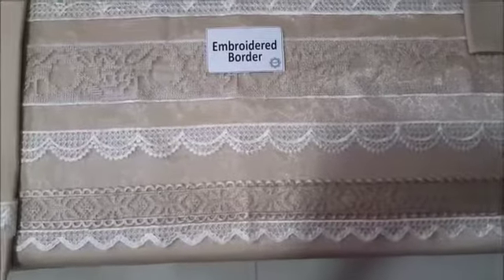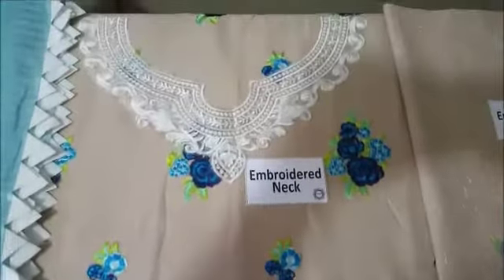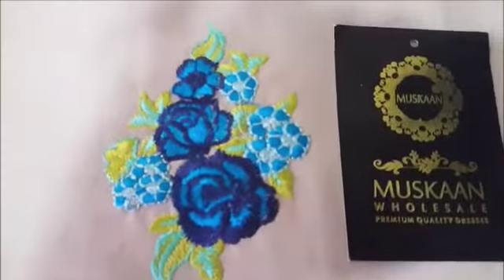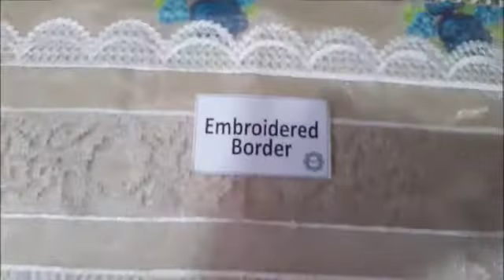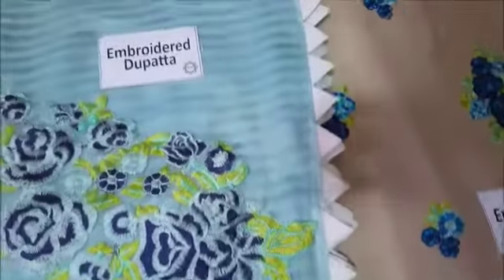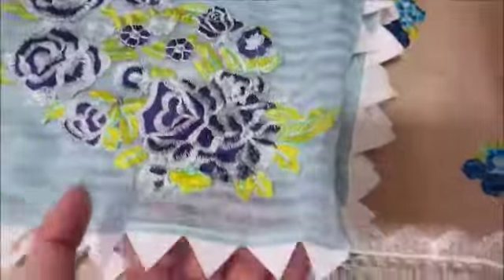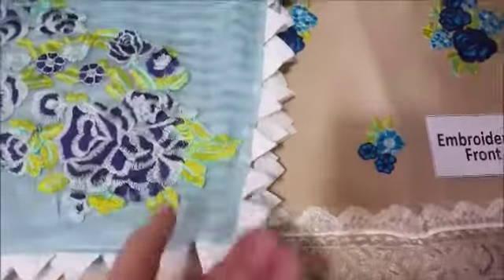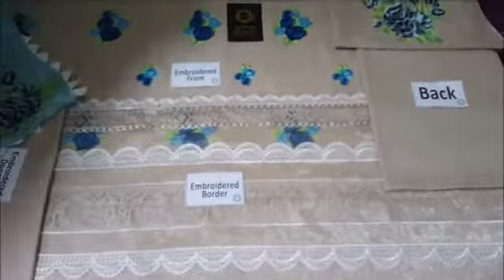Zainab Chottani Luxury Lawn Collection-Blue presented by Stars Designer's Collections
**Fabric Details*
• Shirt: Cotton
• Dupatta: Chiffon
• Trouser: Cambric Cotton

*Embroidery Details*
• Embroidered Front
• Embroidered Sleeves
• Embroidered Neck
• Embroidered Dupatta *with 4 sided samosa lace*
• Embroidered Daman Border
• Embroidered Trouser Border

For order confirmation
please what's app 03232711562